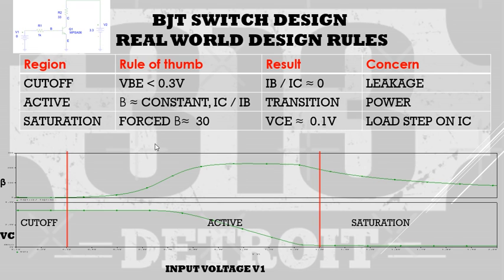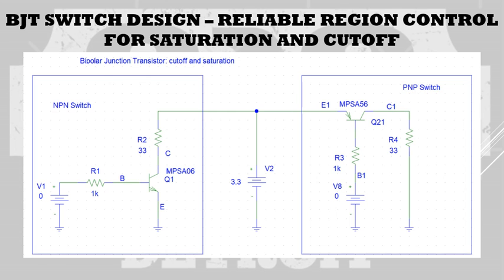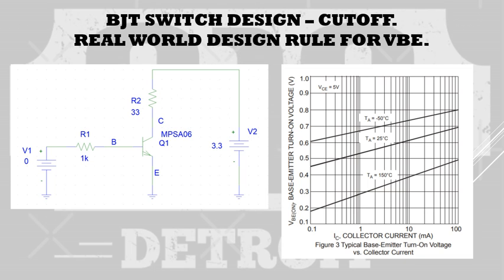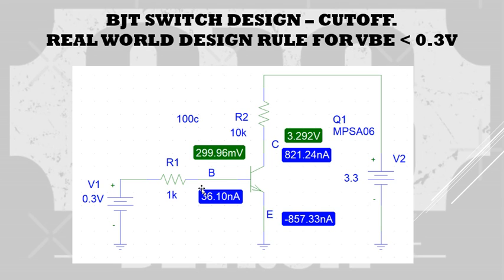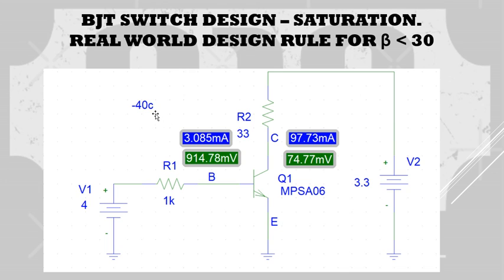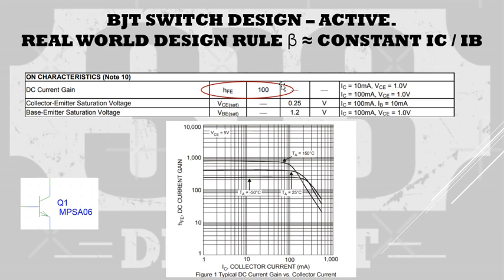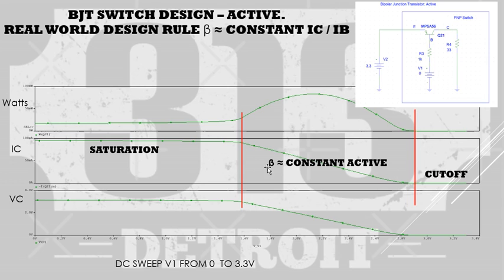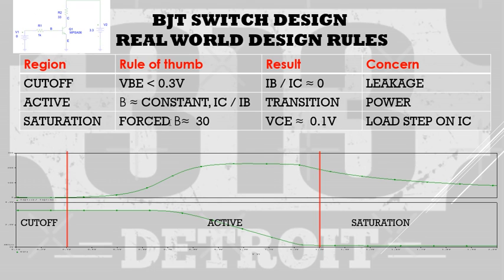Bipolar Junction Transistor, (BJT), Switch design for the real world.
Circuit design for Bipolar Junction Transistor, (BJT), Switch design to guarantee switch off (cutoff), switch on (saturation) and why to transition through the active region as fast as possible.